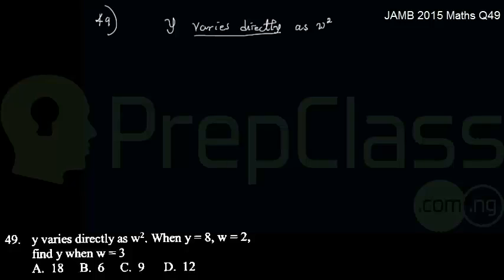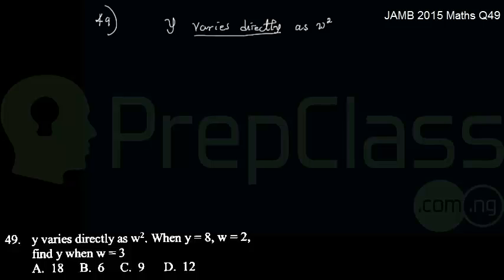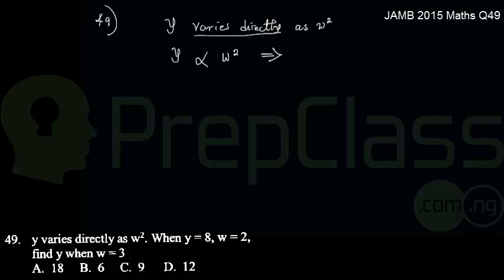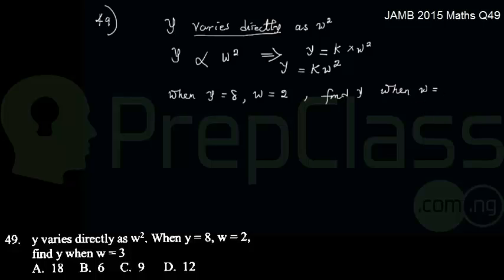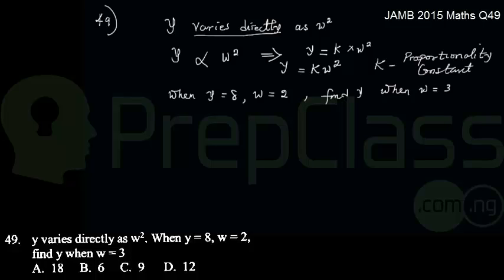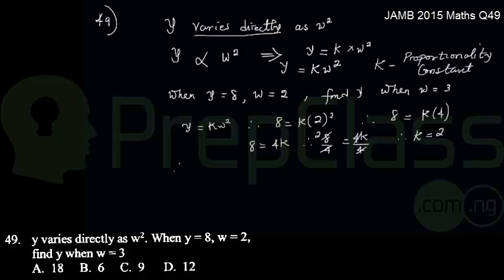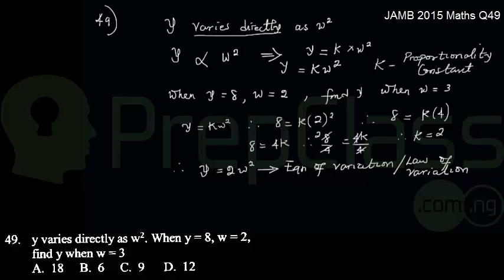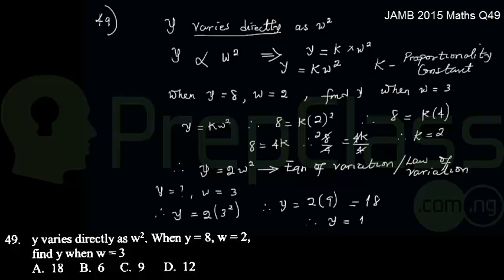Variation (Direct Variation) - JAMB 2015 MATHS Question 49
Watch Prepclass professional tutors solve Jamb past questions for various years.